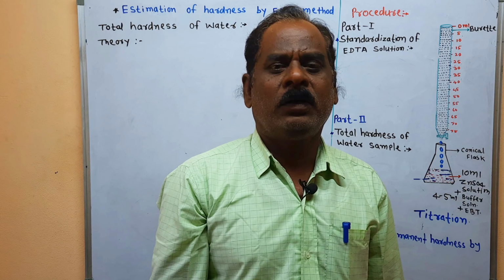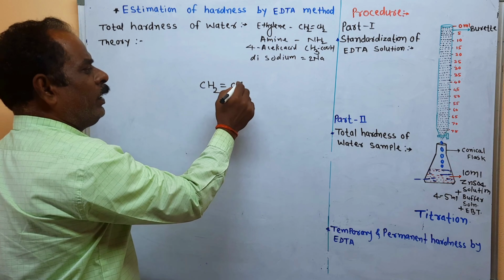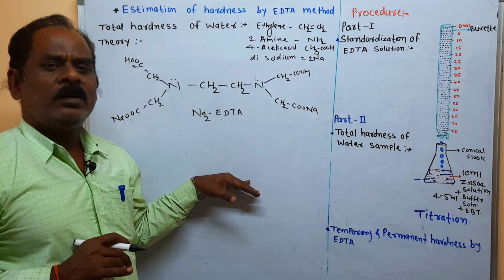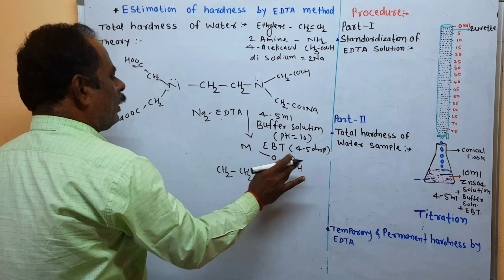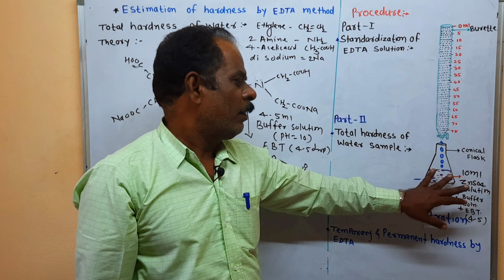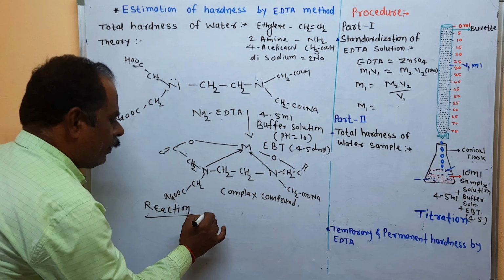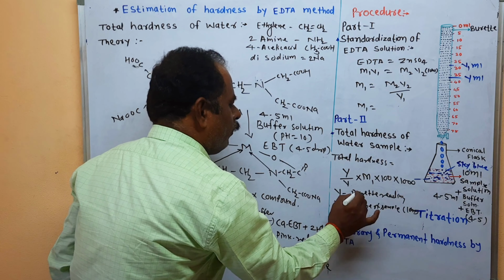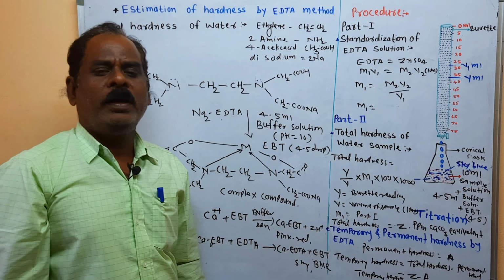Estimation of hardness by EDTA method in English | 2nd semester polytechnic |Applied science | MSBTE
Estimation of hardness by EDTA method :-
 The total hardness of water sample is determined by titrating  water sample with disodium salt of ethylene diamine tetraacaetic acid.
   Theory :- i) Disodium EDTA reacts quickely even in low concentration of salts with metal ions present in water because it is highly sensitive.
2) A suitable PH is required for the reaction between metal ions in water and disodium EDTA.
3) Hence a buffer solution of PH= 10 is necessary.
4)Disodium EDTA reacts with heavy metal ions present in water to form complex. Therefore this titration is known as complexometric titration.
5)In this titration Erichrome black -T used as indicator.
Reaction :- 1) Ca++ + EBT Ca-EBT + 2H+
                                                                Pink red
2) Ca-EBT + EDTA M-EDTA + EBT
                                                        Colourless      blue
  6) In  the above reaction the Ca++ or Mg++  ions present in water reacts with EBT to form unstable  M-EBT complex having pink red colour  .
7) Added disodium EDTA reacts with M-EBT complex to form metal -EDTA comples with regeneration of blue colour of EBT.
*Procedure :- Part -I Standardization of EDTA solution.
a) Prepare standard solution of ZnSo4.
b) Fill a burette with disodium EDTA solution up to zero mark.
c) pipette out 10ml standard zinc sulphate in a conical flask.
d) Add 5 ml of buffer solution  having PH= 10 and add 4-5 drops of EBT indicator.
e) Titrate the pink -red coloured reaction mixture against EDTA solution till it changes to sky blue. Note down the burette reading (V1 ml.
                      EDTA  =    ZnSo4
                      M1V1 =  M2V2
                      M1 =  M2V2 / V1
 Part-II : Total hardness of water sample :-
a) Fill the burette with disodium EDTA solution upto zero mark.
b) Pipette out 10 ml water sample in a conical flask.
c) Add 5 ml buffer solution having PH = 10 and add 4-5 drops of EBT indicator.
d ) Titrate the pink-red coloured  reaction mixture against EDTA  solution till it changes to sky blue.Note the burette reading (Y ml)
    Hardness of water sample  =  Y/V x M1 x100 x 1000         ppm CaCo3 equivalent
where  V= Volume of water sample   ( 10 ml )
            Y=  Volume of disodium EDTA (Burette reading)
           M1= Molarity of disodium EDTA ( Caculated in part -I)
* Temporary and permanent hardness by EDTA ;_
   We can find both temporary and permanent hardness of water sample by disodium EDTA titration method.
i) First total hardness of water sample is found out.
ii) Then hardness of boiled and filtred water sample is found out.
iii) The boile and filtred water contains only permanent hardness.
iv) The permanent hardness is substracted from total hardness to get temporary hardness.
HOMEWORK:-
 Q.1) Describe EDTA method for determination of total and permanent hardness of water.
 Q2) Multiple choice questions
i) In estimation of hardness by EDTA method titration indicator is used.
    a)methyl orange    b) phenopthalien   c) EBT    d) None of these
ii) The EDTA solution is added in complex mixture of EBT then coloure of solution changes pink red to .
  a) White     b) sky blue  c) yellow   d) orange
iii) In the titration of EDTA .solution is added in hard water sample
   a) acidic      b) basic   c) neutral    d) buffer